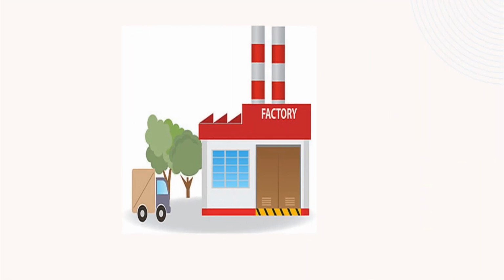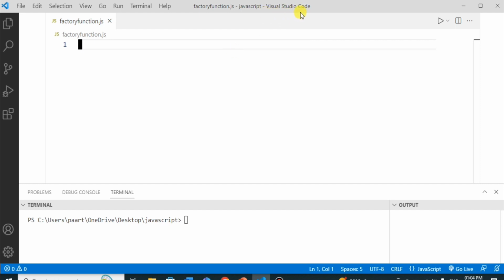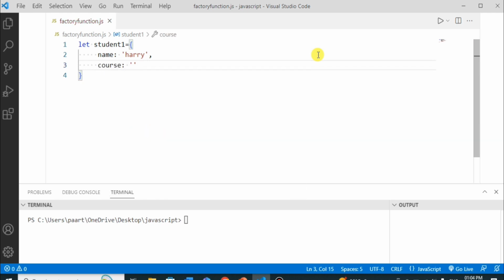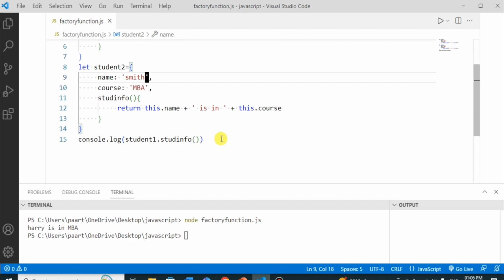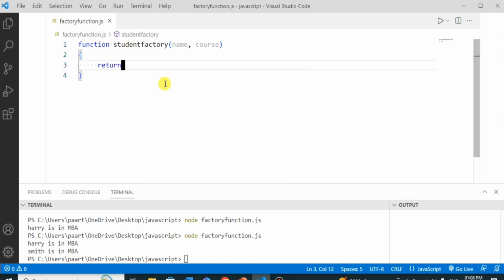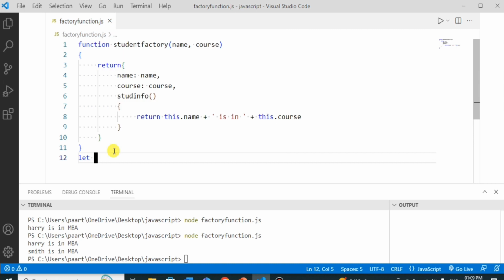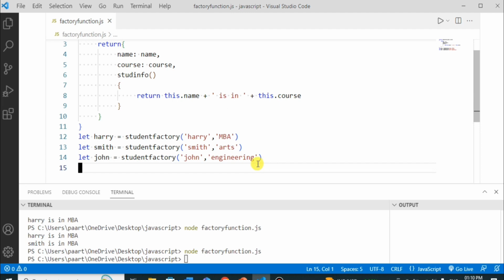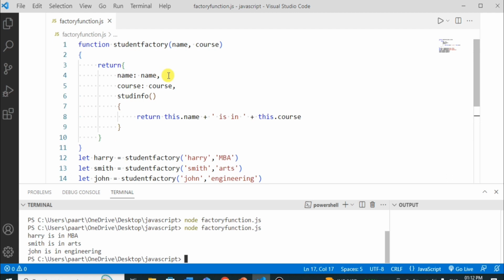#19: JavaScript Tutorial | Factory Function in JavaScript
The Factory Function is similar to constructor functions/class functions, but instead of using new to create an object, factory functions simply creates an object and returns it.
Factory Functions are a very useful tool in JavaScript. Factory Functions in JavaScript are similar to constructor functions/class functions, but they do not require the use of the ‘this‘ keyword for inner values or the use of the ‘new‘ keyword when instantiating new objects. Factory Functions can contain inner values, methods, etc. just like normal regular functions. Factory Functions differ from regular functions as they always return an object, which will contain any value, method.